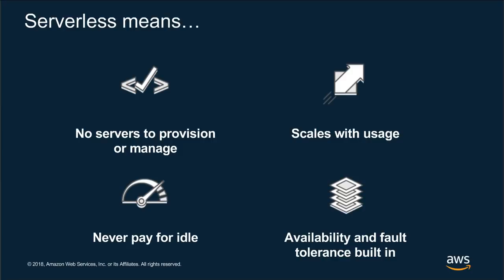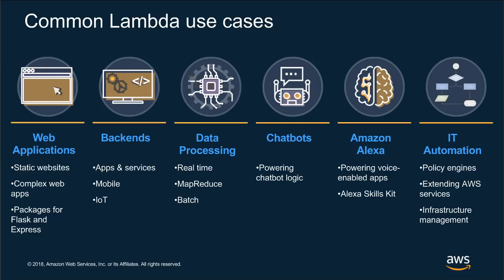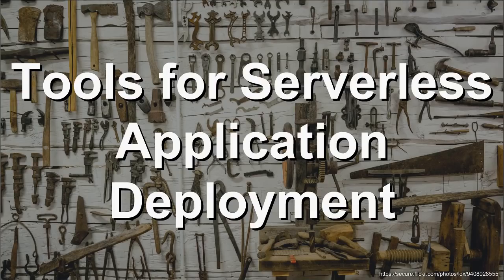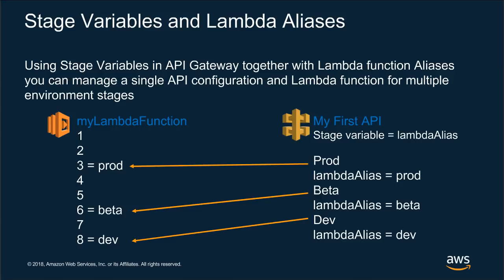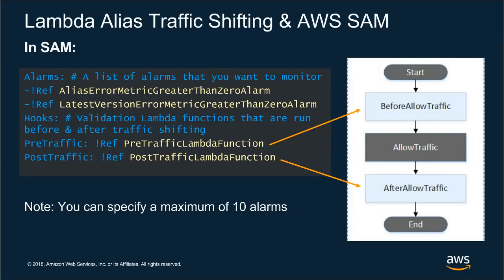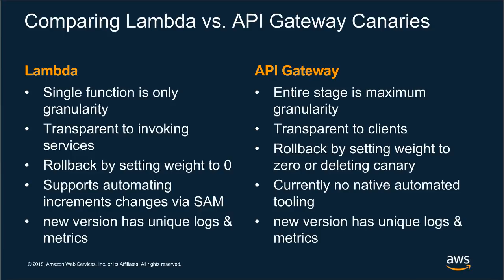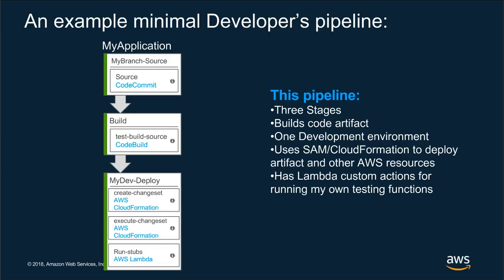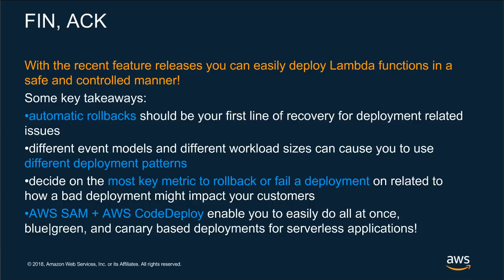Overview of Serverless Application Deployment Patterns - AWS Online Tech Talks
What are the different techniques to deploy and roll out updates to serverless applications that run on AWS Lambda and Amazon API Gateway? How do you update production Lambda functions safely? Join this webinar to review common deployment patterns and how to start implementing them. We will review topics such as CI/CD with AWS SAM, traffic shifting between Lambda function versions, using AWS CodeDeploy to automatically roll out and test new versions, and how to perform canary releases with API Gateway.

Learning Objectives:
 - Learn different techniques for deploying serverless applications
 - Understand best practices for safe deployments